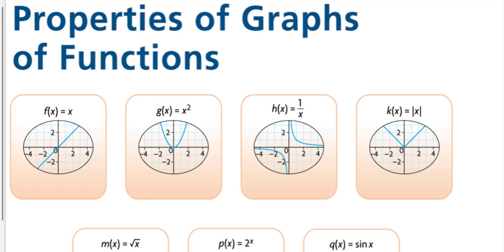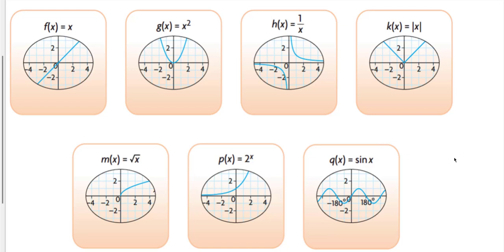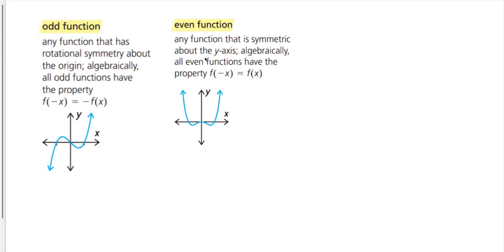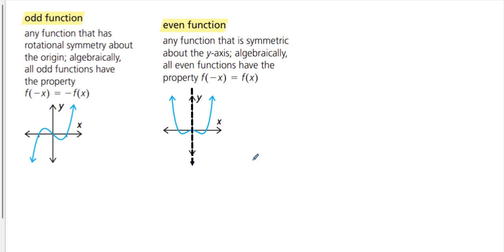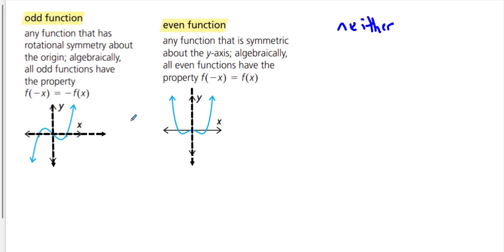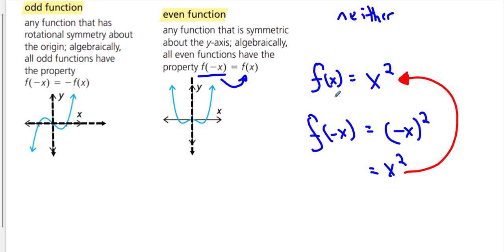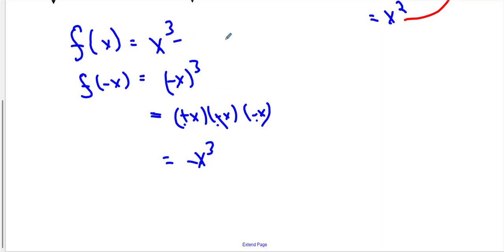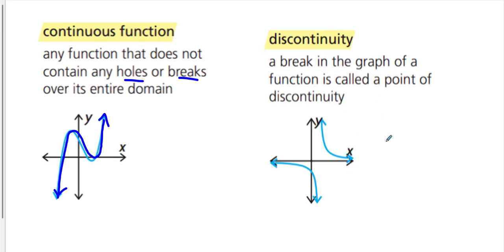Unit 1 lesson 3 Example 1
page 17 text